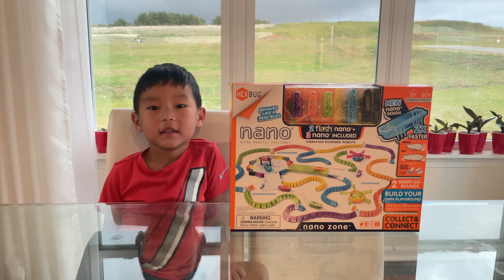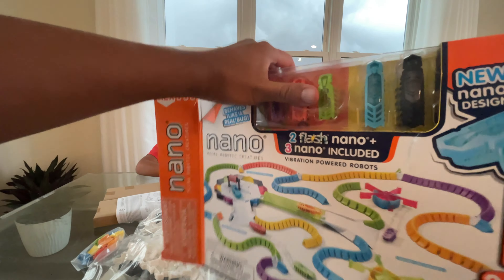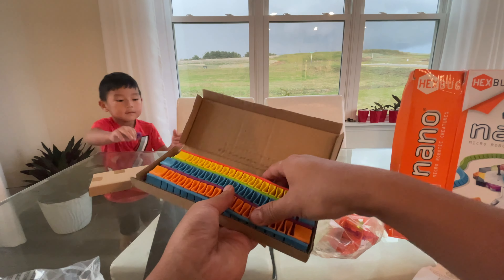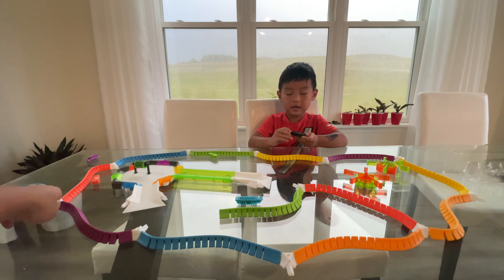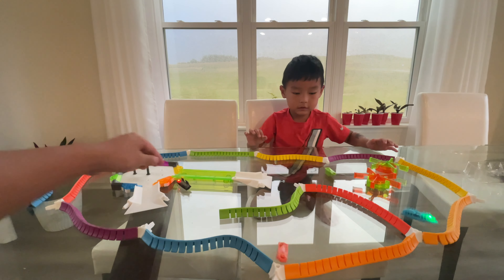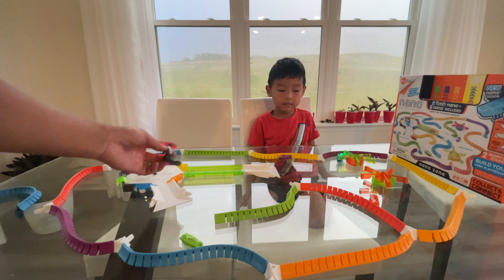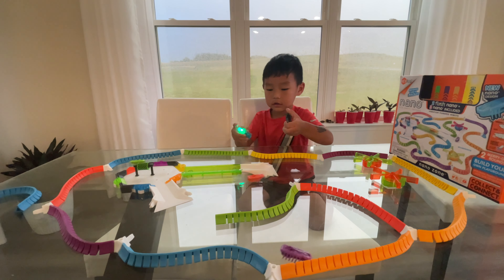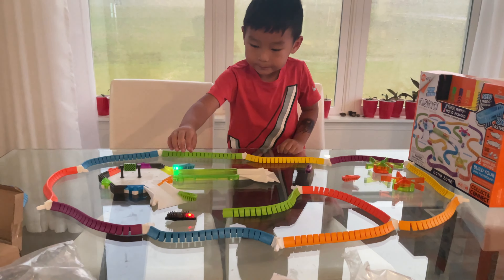The new STEM toy of the future Hexbug Nano Zone!!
Autonomous design for hours of fun
Sensory toys for kids powered by vibration technology
Playset features tracks and obstacles to build unique playgrounds
60+ pieces ,Batteries included, Ages 3 and up
What is HEXBUG? HEXBUG is a brand of tech toys for kids with roots in creating innovative children's toys based around insects. Now, HEXBUG has a range of entertaining kids toys and other creative products to help aspiring children cultivate a love for STEM and STEM products.